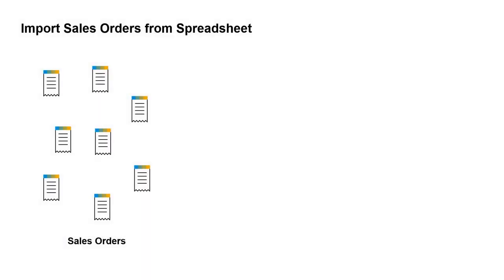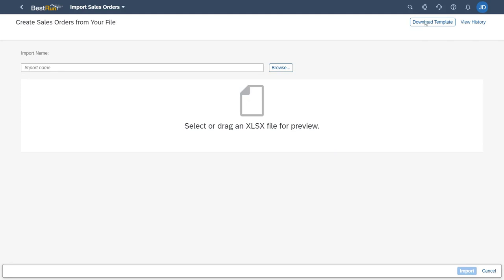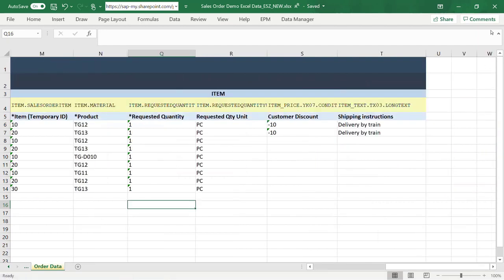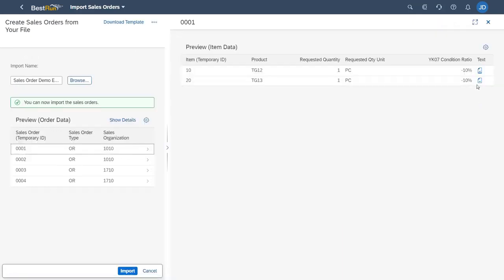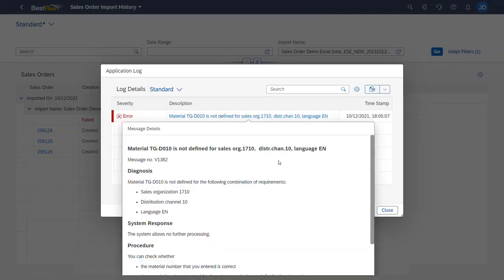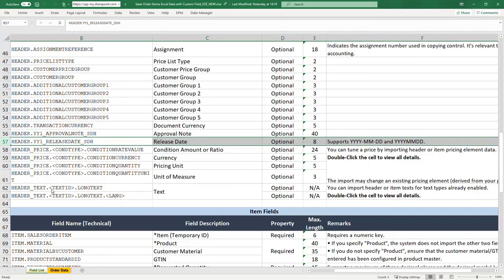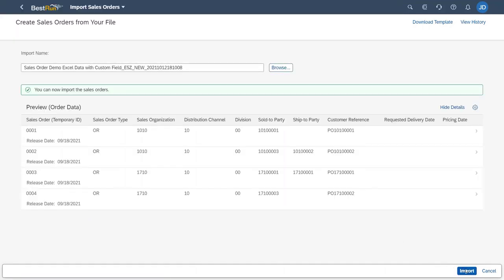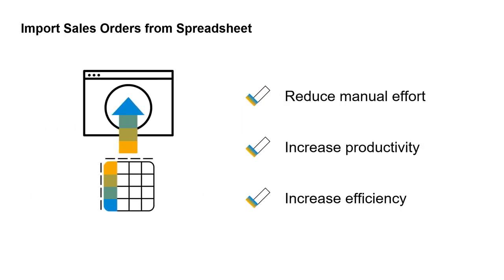Sales order creation via uploading MS Excel sheet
Sales order creation via uploading MS Excel sheet with SAP S/4HANA Cloud.